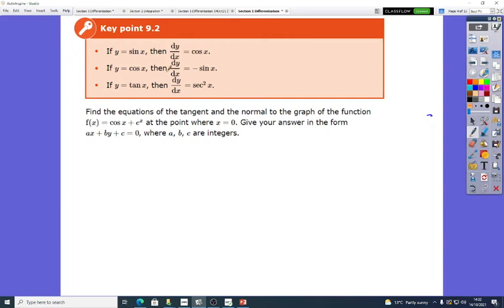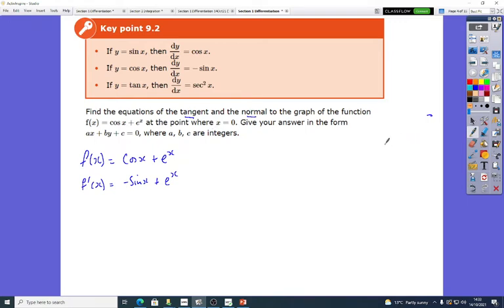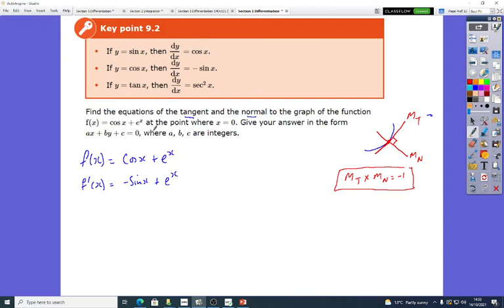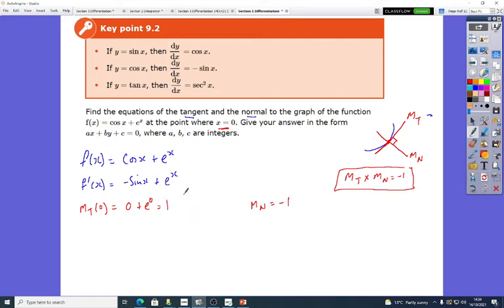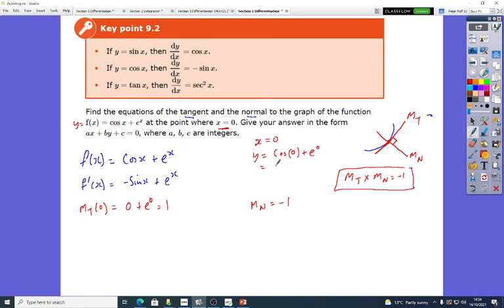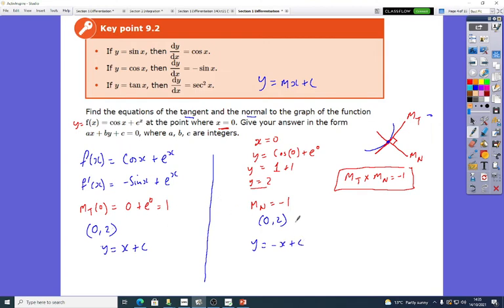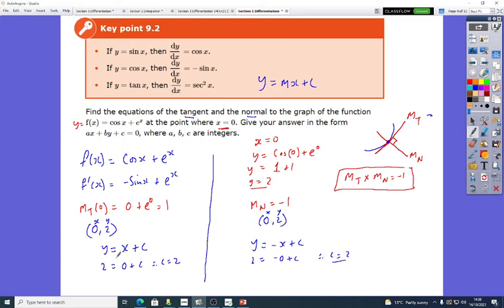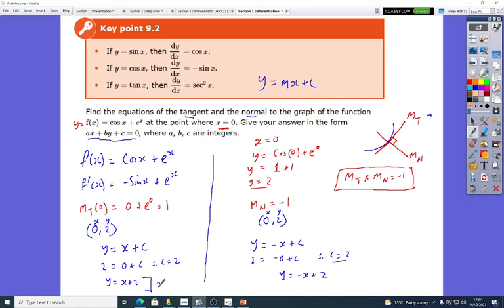A level Maths Tangents and Normal2